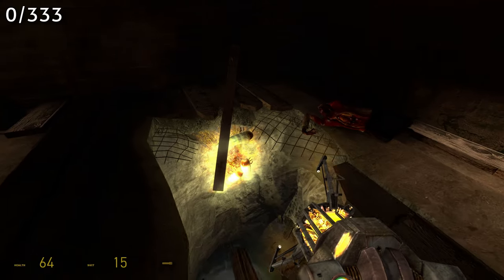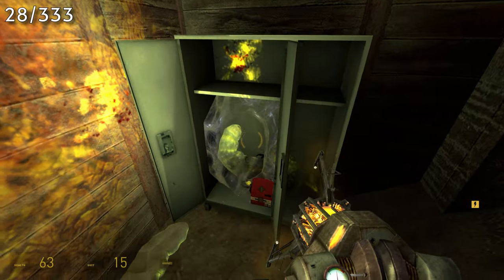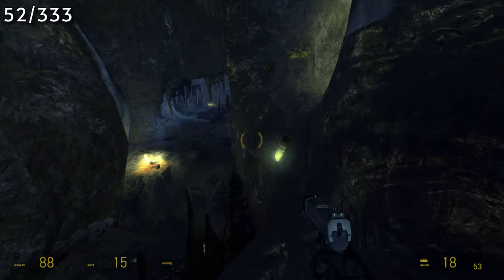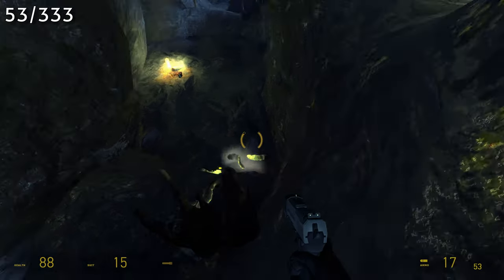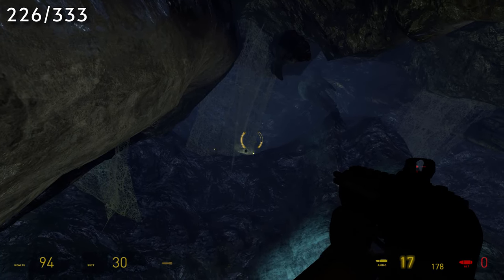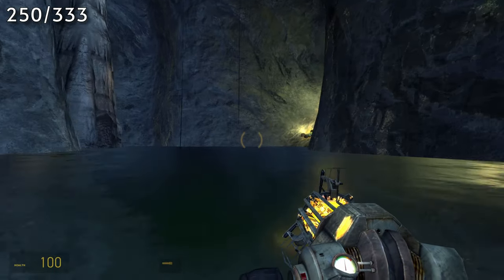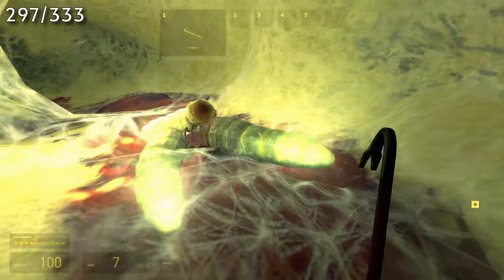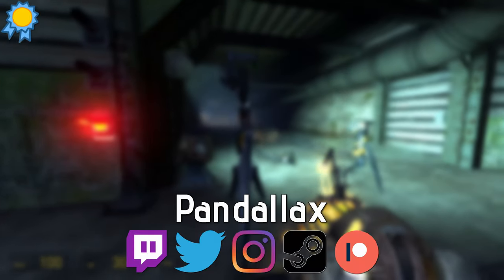Get Some Grub Achievement Guide - Half-Life 2: Episode 2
This is my guide to getting the "Get Some Grub" achievement/trophy for the game Half-Life 2: Episode 2. This one is for squishing all 333 of the antlion grubs in the game.

TIMESTAMPS:
0:00 - Intro
1:08 - Get Some Grub Achievement
13:07 - Outro